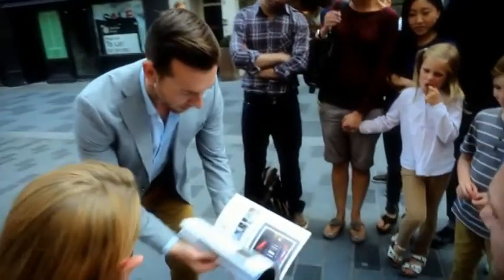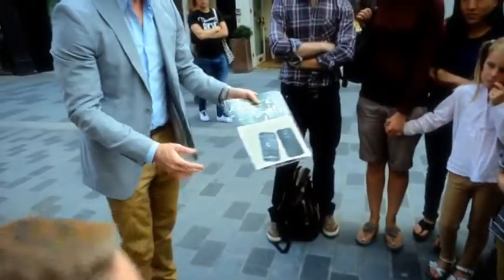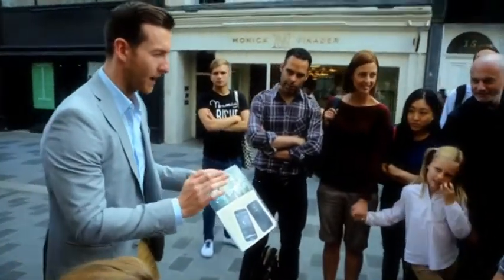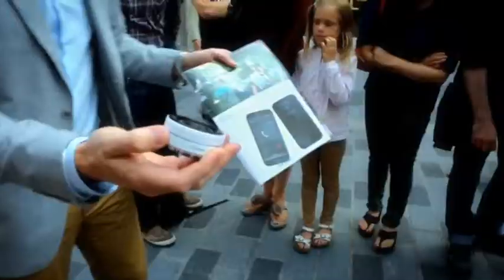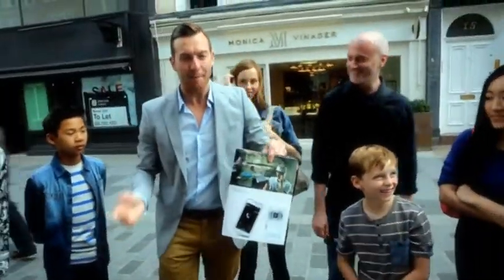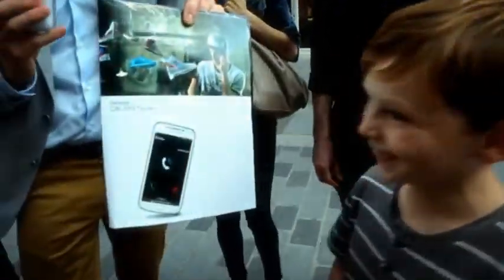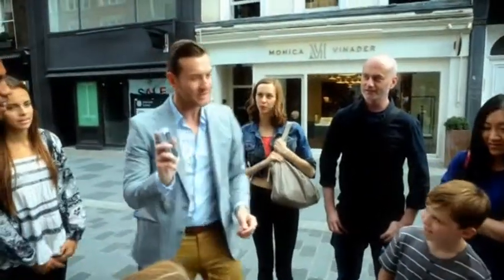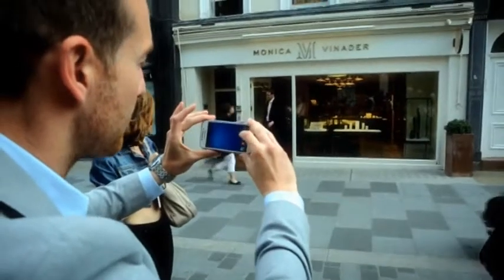Magician Keven Starl - Available from AliveNetwork.com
Dubbed one of the uk's top Close-up Magicians, Keven has been performing professionally for the past 7 years, scoring all kinds of gigs worldwide, performing for Celebrities, Royalty, and some of the worlds finest businesses!